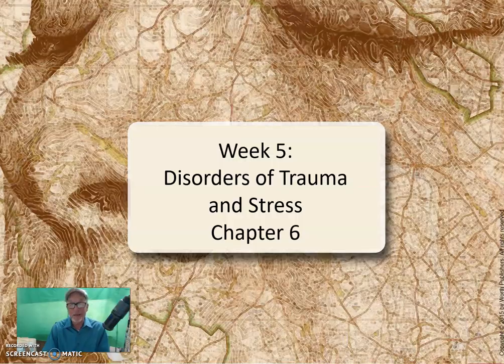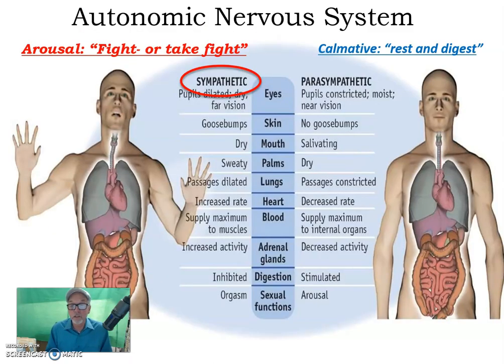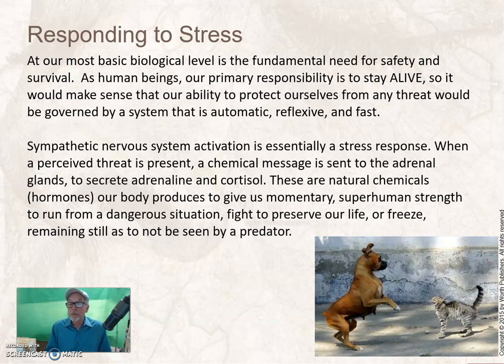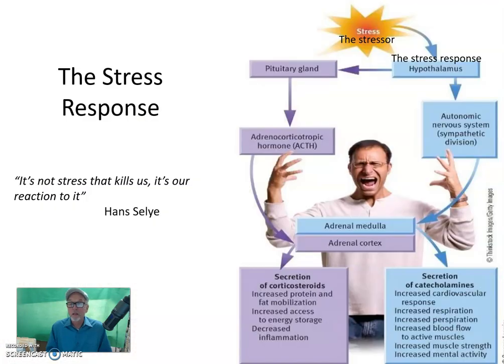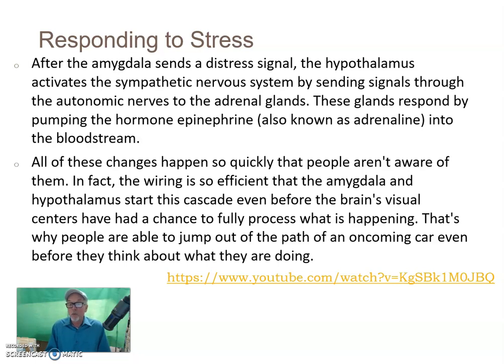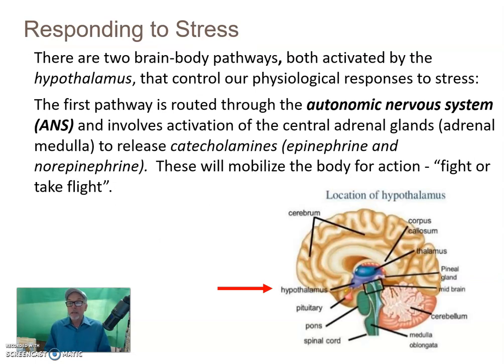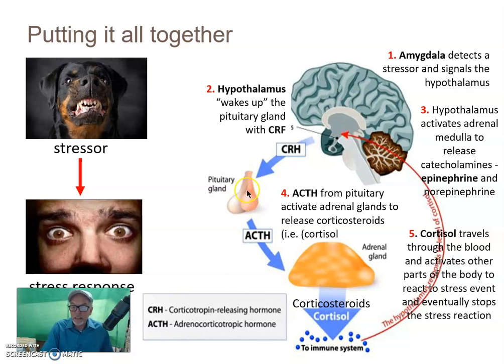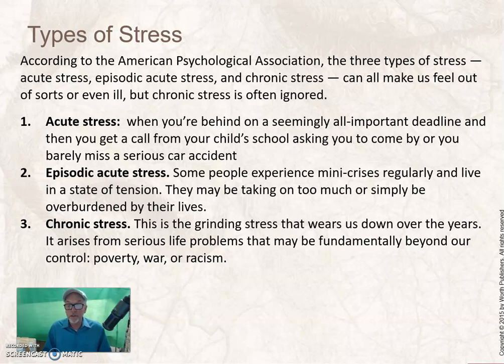Psych 31 Ch 6 Stress Disorders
This is a brief review of how the body responds to stress - an overview of stress physiology if you will.  This supplements the topic we're studying on the disorders of stress and PTSD.